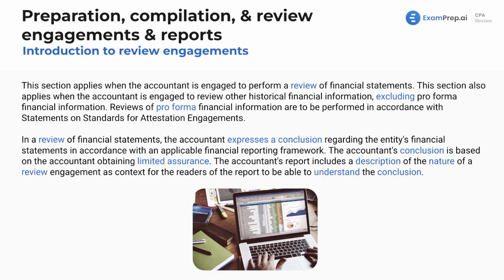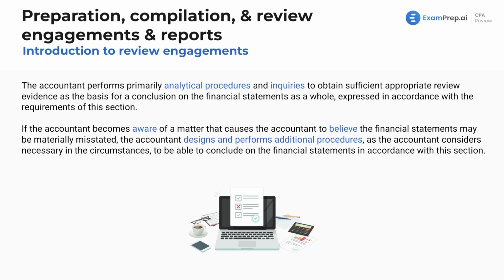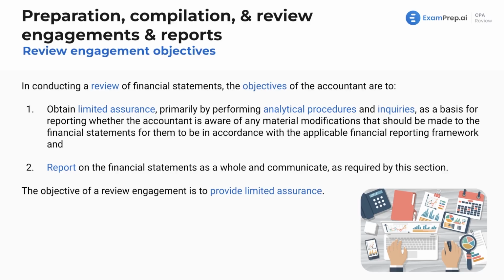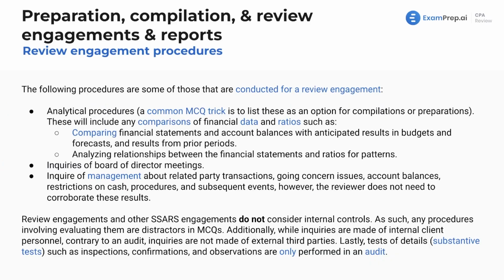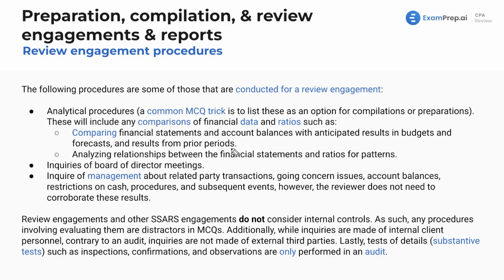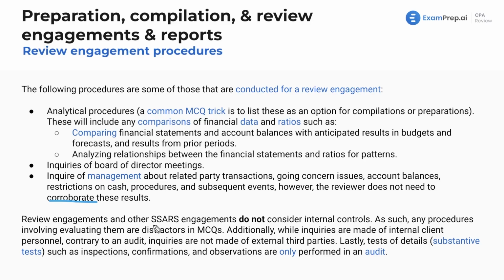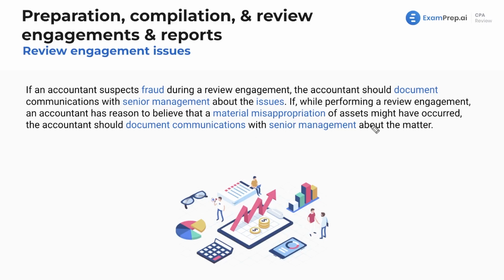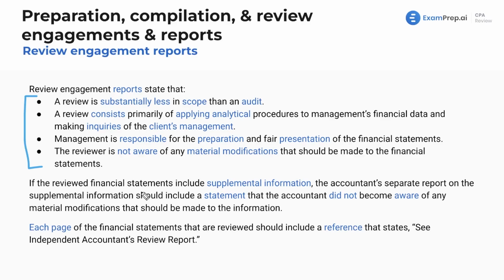Review Engagements [CPA Prep]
🎓 Lesson Overview:
In this lesson, Nick Palazzolo, CPA, discusses the concept of review engagements, which is one of the three types of engagements in accounting along with preparations and compilations. He explains that review engagements focus on obtaining limited assurance rather than the reasonable assurance provided by audits, which means they primarily involve analytical procedures and inquiries. He emphasizes the distinction between review engagements and audits, noting that review engagements do not include substantive procedures or reaching out to third parties. Additionally, the lesson highlights the objectives of review engagements, which are to obtain limited assurance and report on the financial statements as a whole. Nick also describes the specific procedures performed during review engagements, such as conducting analytical procedures, comparisons of financial data, and ratios.

🔍 Key Topics Covered:
- Limited Assurance
- Analytical Procedures
- Compilation